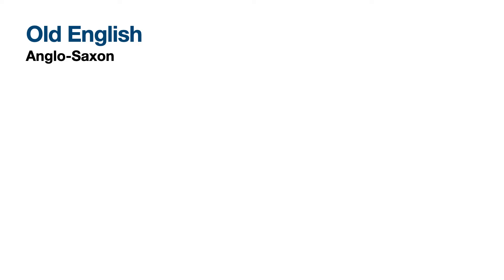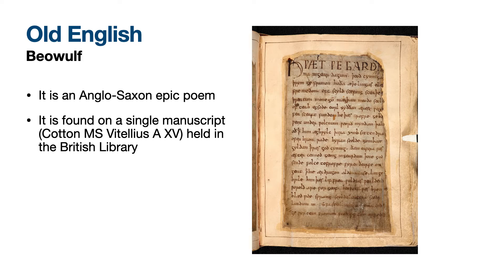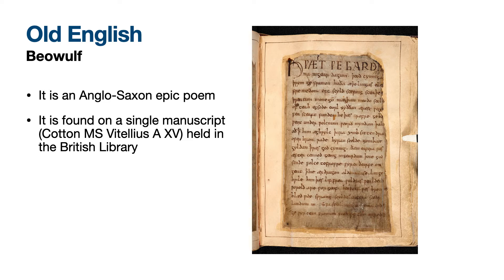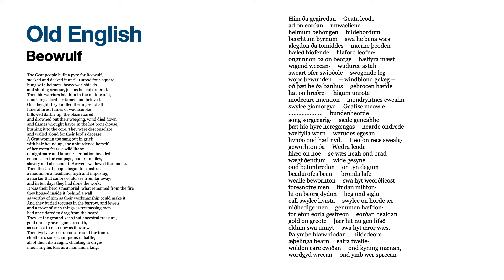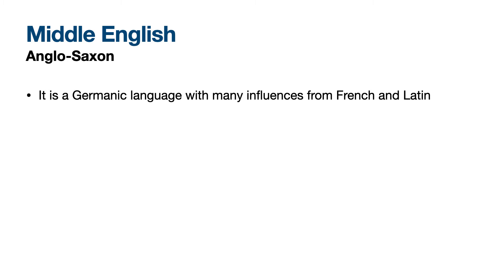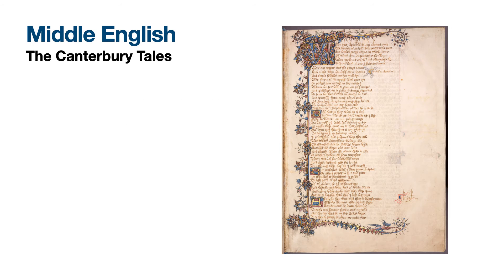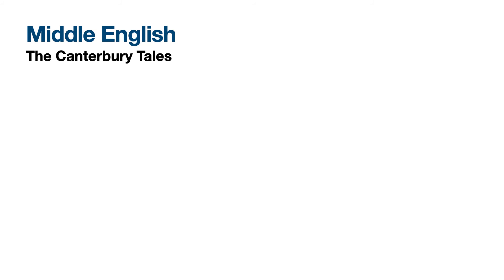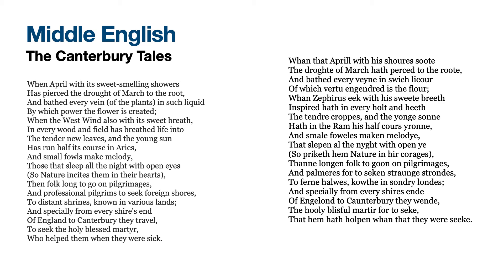Evolution of the English language and examples from Beowulf and The Canterbury Tales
In this presentation we will see how language changes over time, with a couple of examples of texts we discussed in class.